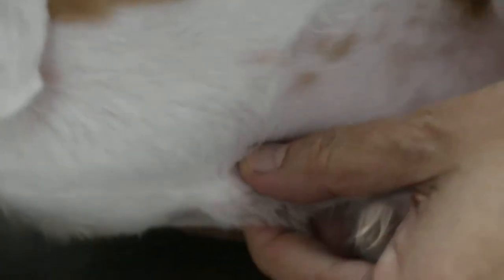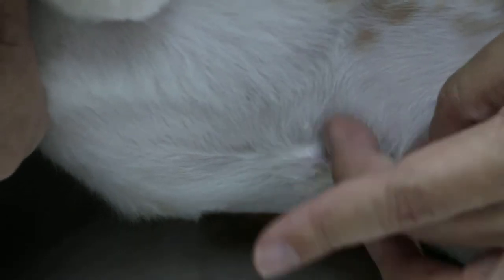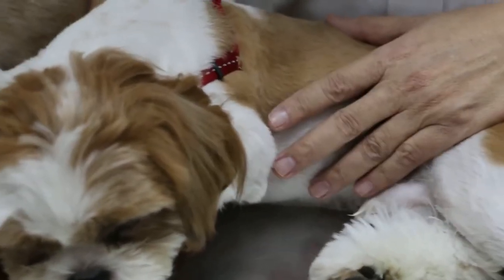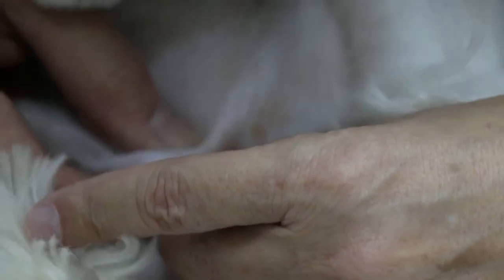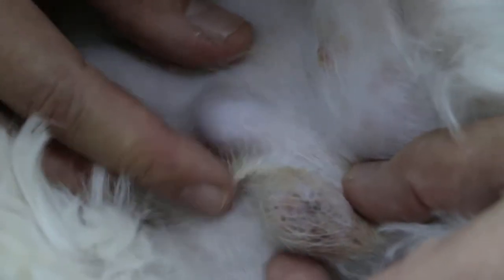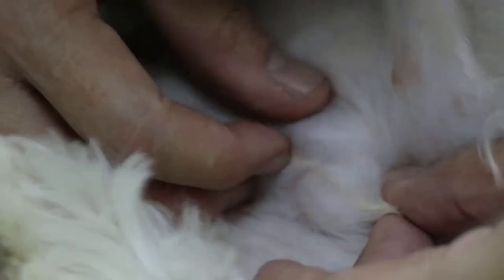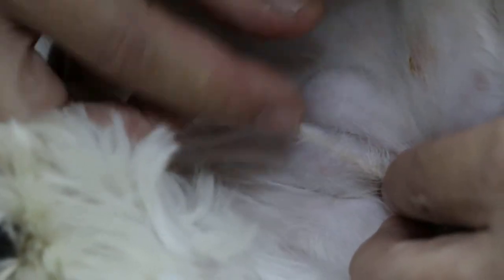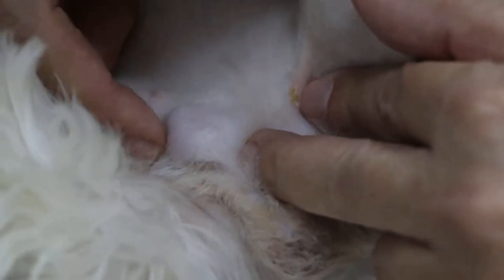Two Shih Tzus - umbilical hernia and undescended testicle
Sunday May 3, 2015.  Video on 2 hereditary conditions in two sibling Shih Tzu. Umbilical hernia and undescended testicle.  Both are treated by surgery at Toa Payoh Vets by Dr Daniel